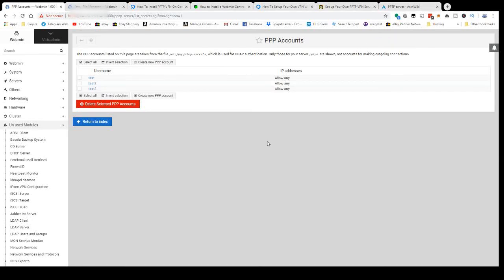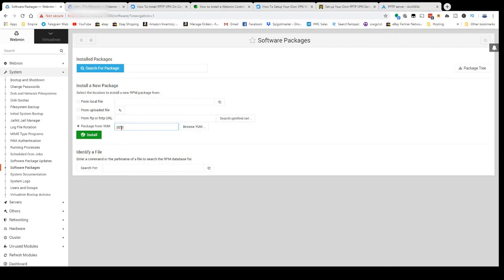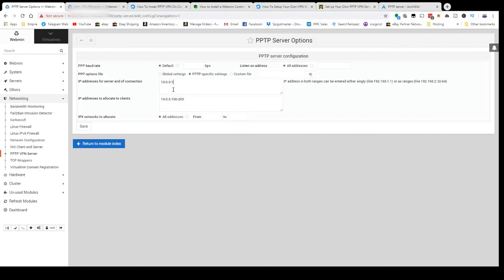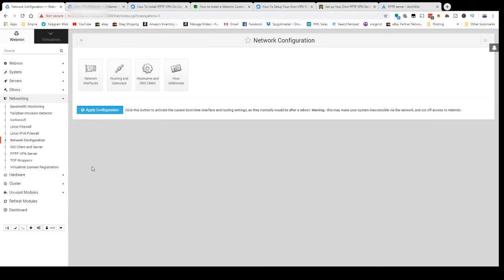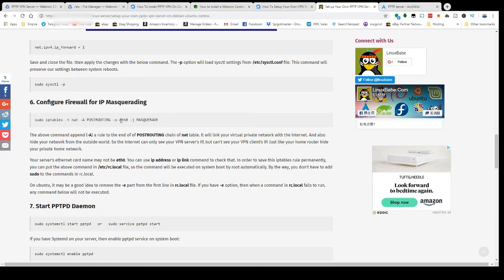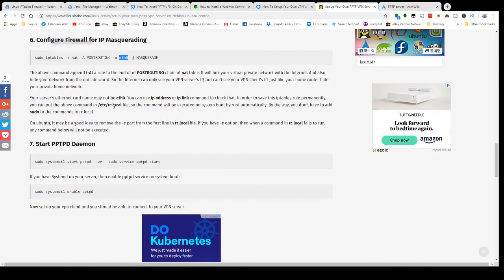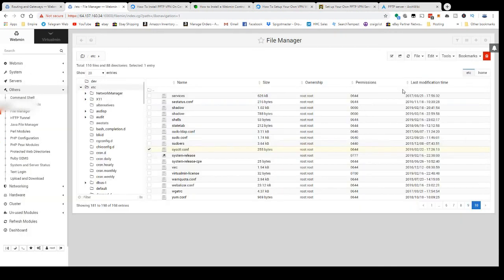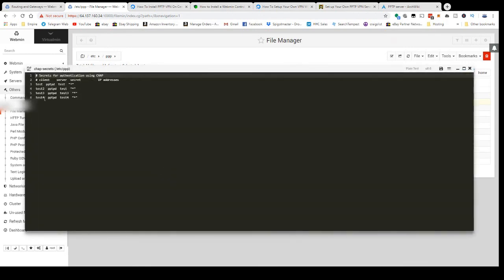Easily Setup a VPN Through Your Webmin or Virtualmin Server GUI using PPTP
If you are trying to setup a VPN for masking your IP, torrenting, security, work internet browsing, or just plain security, you probably already have a control panel such as CPanel, Plesk, Webmin or Virtualmin. If not, Leave a comment or HMU and I'll make one on setting up a server quick and easy. This video is going to delve into the more obscure realms of Virtualmin/Webmin customization because, let's face it, all the other blogs and videos are in Spanish or just a mouse on the screen with crappy license-free music. Today we will get you setup with a simple PPTP VPN server connection and answer all your questions along the way.

Pre-Requirements :
1. A VPS setup with Virtualmin or Webmin or both (Virtualmin Includes the Webmin core)
2.Ability to login to said server
3.Your favorite beverage

Steps:
1.If VirtualMin had their shit together, you could just click install after finding "PPTP VPN Server" in the "UnUsed Modules" menu of WEbmin. As of the latest version today, there is no direct install link so we have to install it using the YUM install function of Webmin. So. Click the Webmin Tab (upper left corner)
2.Click "System"
3.Click "Software Packages"
4.Click the radio button for "Package from YUM"
5.Type "PPTP" into the name field
6.Click Install
7.Agree to any prompts. If you have any issues, or it cannot find PPTP, Type PPTPD instead
8.Once PPTP is installed click "Refresh Modules" in the main Webmin Category menu
9.You will now have PPTP VPN Server under the Main "Networking" category of Webmin
10.Click on "PPTP VPN Server"
11.Click on "PPTP Server Options"
12.Check "PPTP-specific settings" radio button
13.Enter 10.0.0.1 for theserver end config box
14.Enter 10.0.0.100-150 into the allocate to clients box          (or any address in the IP address range set above 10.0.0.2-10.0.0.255)
15.Click Save
16.Click on PPP Accounts
17.Click "Create New PPP Account"
18.Enter a Username
19.Enter a Password in "Set to:" field
20.Click "Save"
21.Click "Network Configuration" in Webmin Category Menu
22.Click "Routing and Gateways"
23.Check the "Act as Router" "yes" radio button
24.Click "Save"

That's It!!! Your Done :)
Too Easy?

OK let's setup the connection to operate behind a NAT for added protection. I did this through the command line console. You can do it under "Linux Firewall" but this is just one of those things that;s better done with a single command line.

Steps:
1.Login to your server via PuTTy or any SSH or command line terminal
2.Command:
sudo iptables -t nat -A POSTROUTING -o eth0 -j MASQUERADE
This sets up masquerading for all VPN connections that go through the VPN. Let's add this to the rc.local file to make it happen at boot
3.Click the Webmin "System" Category Menu
4.Click "Bootup and Shutdown"
5.Top file should be rc.local, if not find it in the list and click on it
6.In the editor enter:
7.Click Save

That's it. Now You're Really Done. Proceed to VPN Setup on Whatever Device You're Going to Connect With...